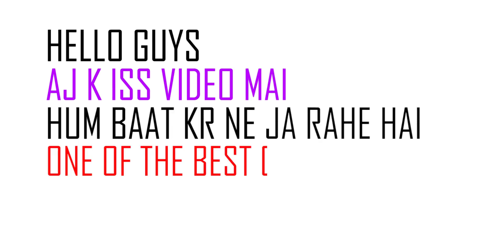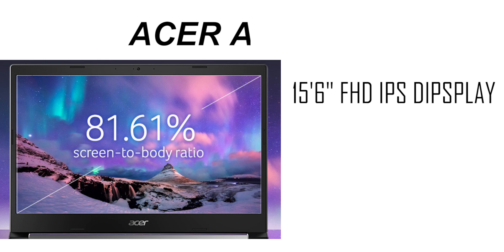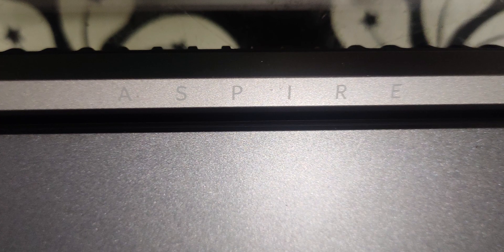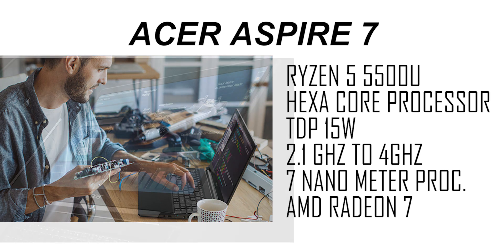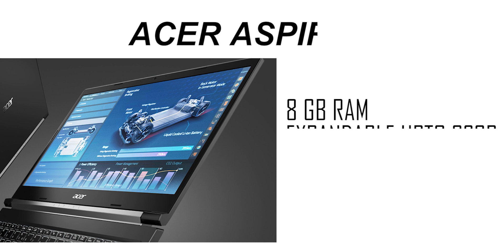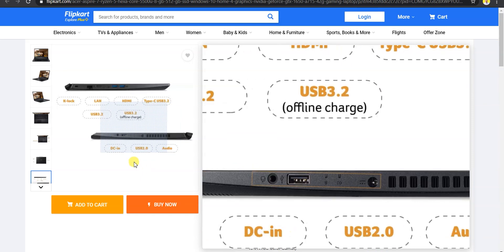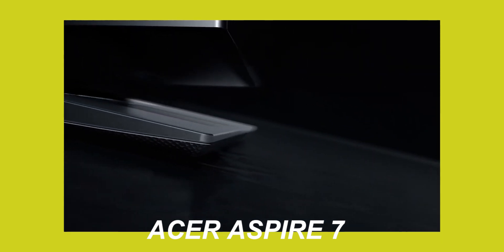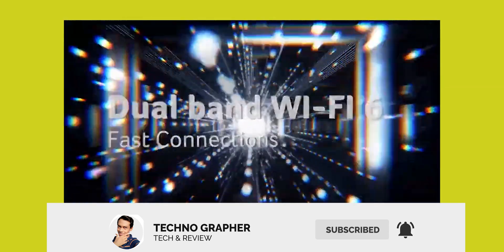Acer Aspire 7 2021 | Ryzen 5 5500U GTX 1650🔥|| Best Gaming Laptop Under 50000 To 60000 || A715-42G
Acer_Aspire_7 A715_42G 2021 Ryzen 5 5500U processor version is released With Nvidia GTX 1650🔥 Graphic Card Model name Acer Aspire 7 A715-42G

Acer is all set To give though fight to  Lenovo ideapad Gaming 3 😎

Feel Free To ContactMe
if You Liked My work 👍

Thanks 4 Watching The video 🌹🙏🙏